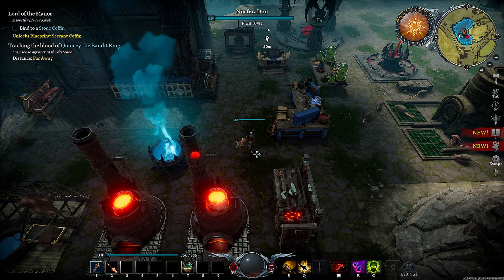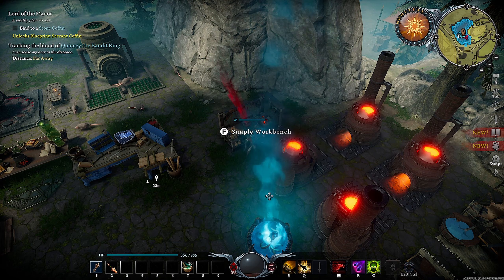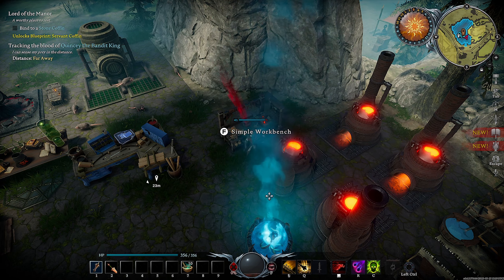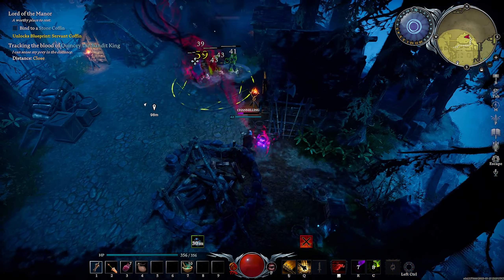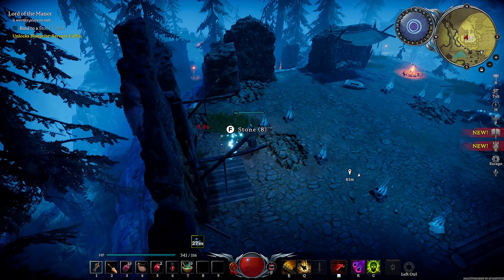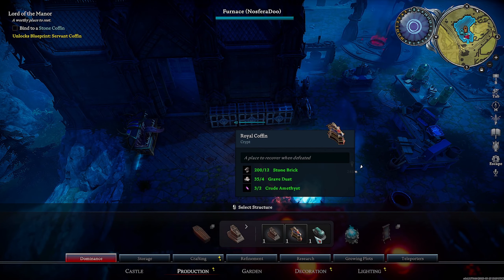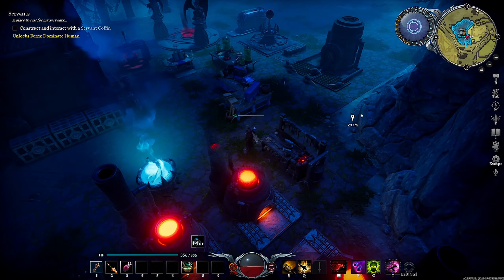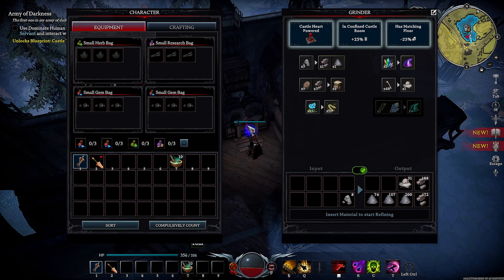Act 1 Complete | Easy Meredith & Krieg Fight | NosferaDoo | V Rising Gloomrot Ep. 5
Awaken as a weakened vampire after centuries of slumber. Hunt for blood to regain your strength while hiding from the scorching sun to survive. Rebuild your castle and convert humans into your loyal servants in a quest to raise your vampire empire. Make allies or enemies online or play solo offline, fend off holy soldiers, and wage war in a world of conflict.